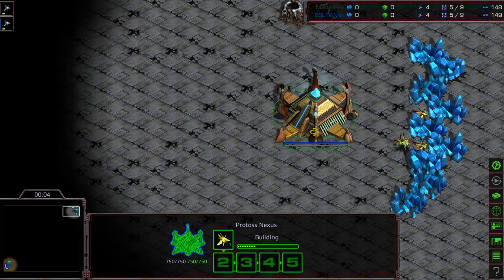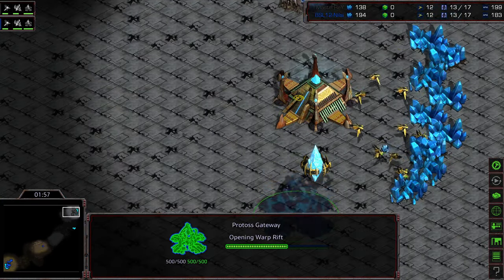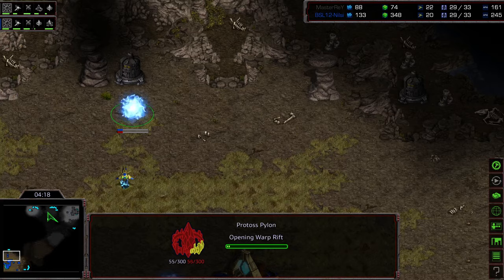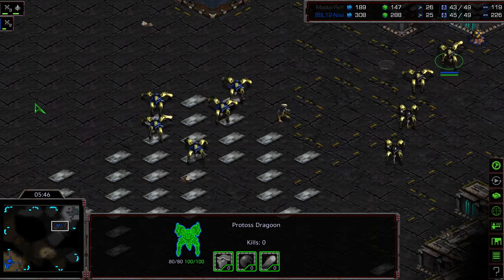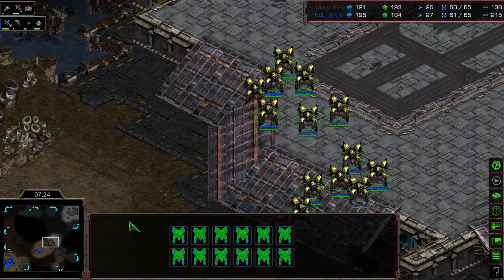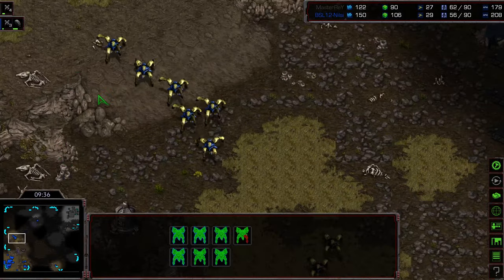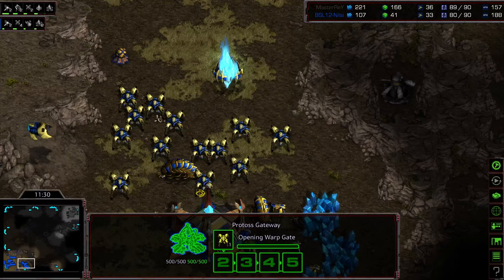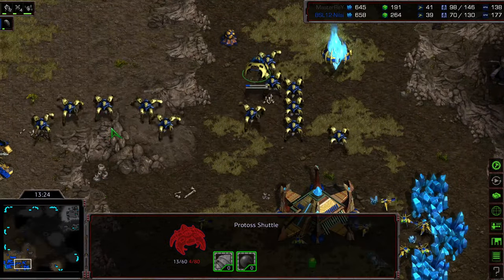BSL 12 Hasuleague R16 Group C Nilsi v Masterrey Game 3